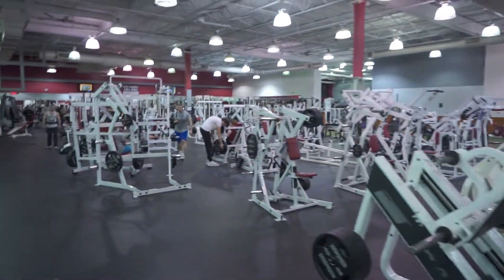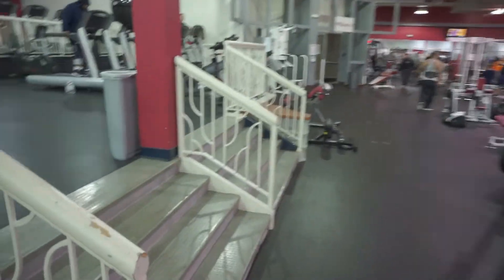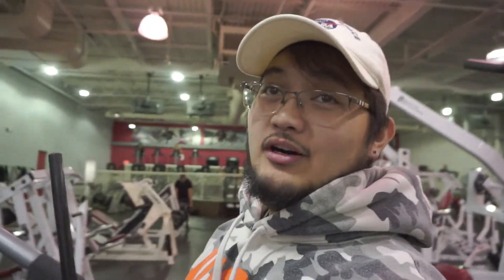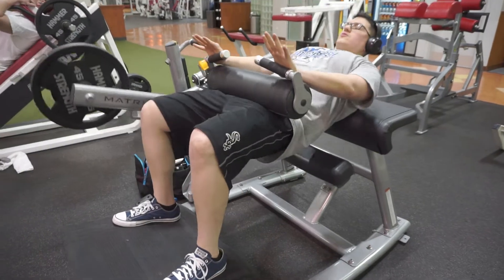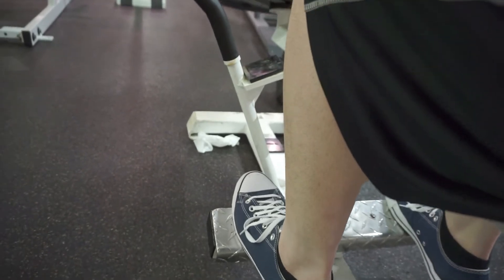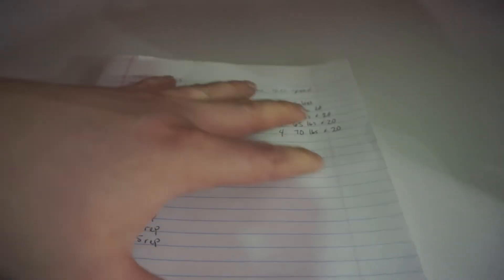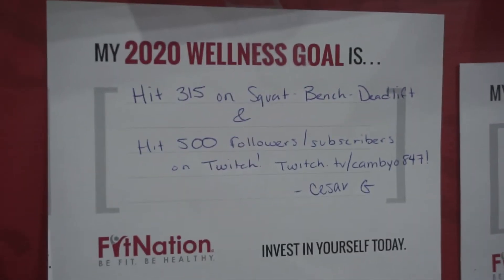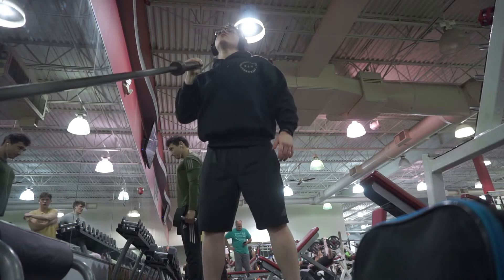New Year, New Camera!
Hey guys! We've added a new tool to our creator arsenal! A friend hooked it up with a Sony a5100 camera and I decided to take it for a test run (or two) at the gym. Enjoy!

Equipment:
Mic Stand
Capture Card
Desk Mount

Music Cred!
Intro/Outro
Track: Kalvan Ft. A.TheConcept - Issa Vibe

1.)
Track: Robin Hustin x TobiMorrow - Light It Up (feat. Jex)